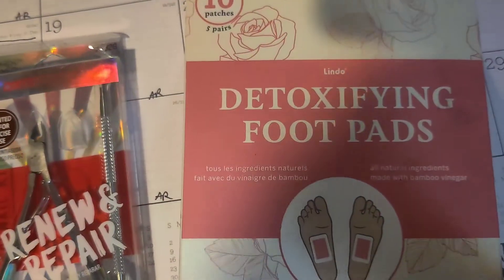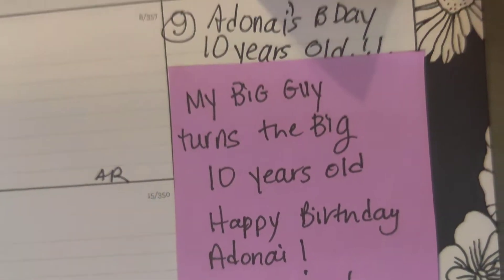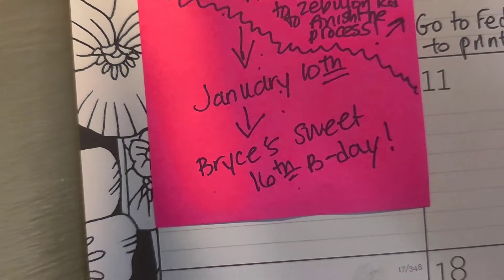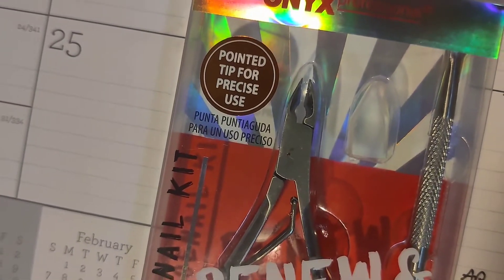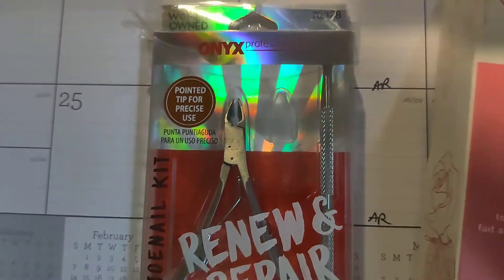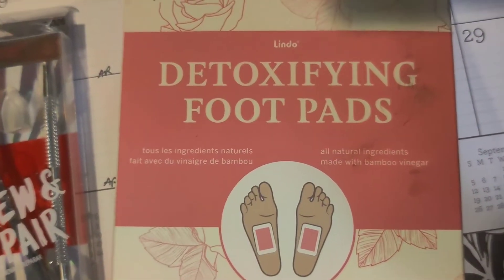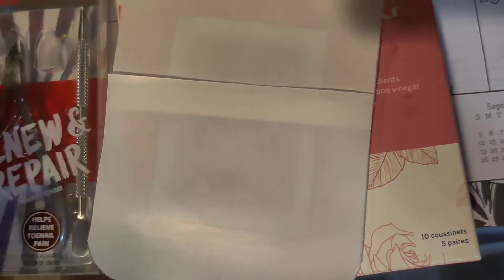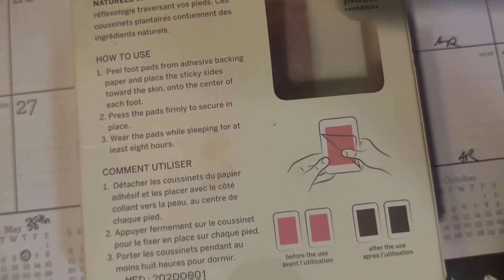Detoxing, Mini GRWM, and preparing for my new career chat let's hangout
welcome to my daily vlog where I am transitioning from being a full-time independent business owner and a call center and rideshare driver to being a full-time real estate agent here in the state of Georgia.

today I woke up grateful and took off my detoxification foot pads. then we got ready to go to FedEx Kinkos so I can put some documentation together to take to the licensing office on Monday.

I want to encourage every one of you all that you can change your life regardless of the circumstances.

I am using YouTube as a timestamp device and virtual memory book of my life as I raise my babies.